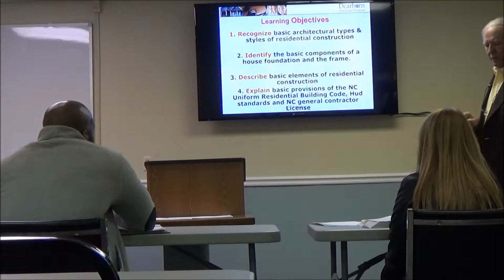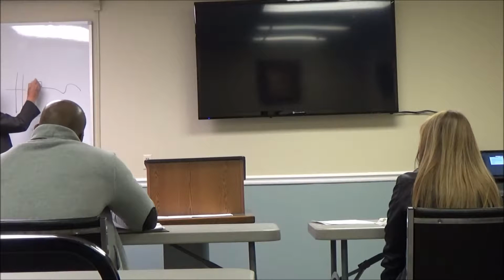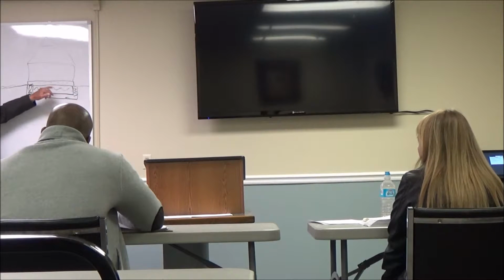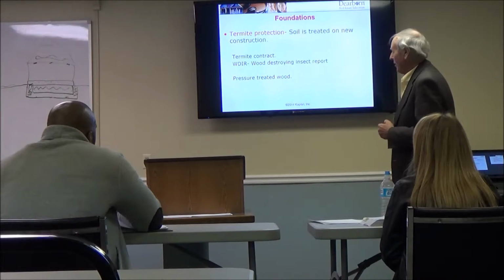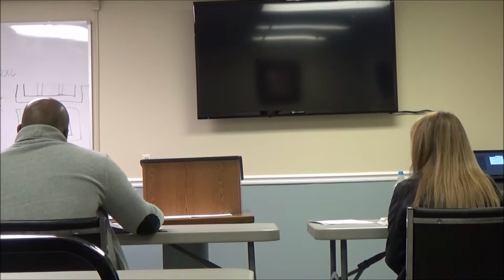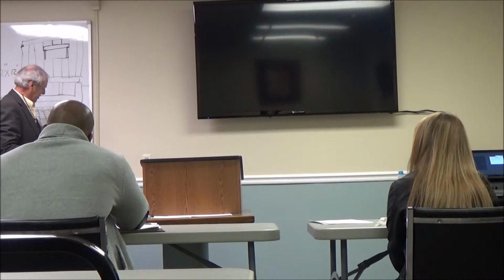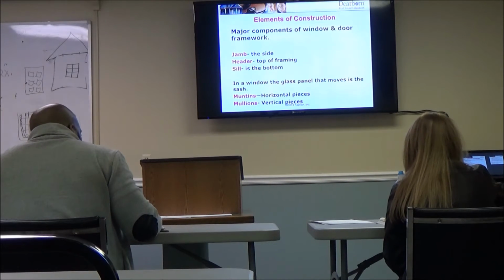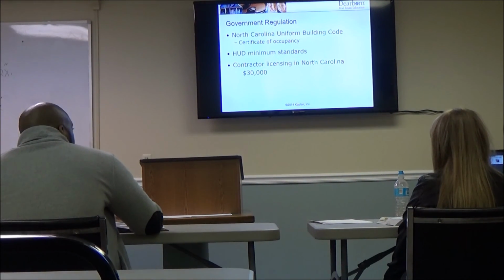Rodger Thixton NCREC video